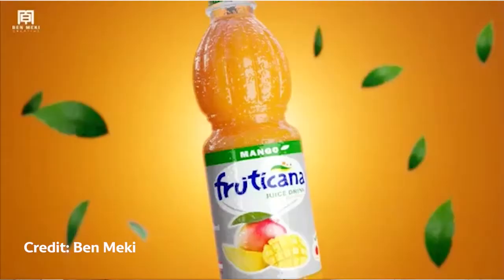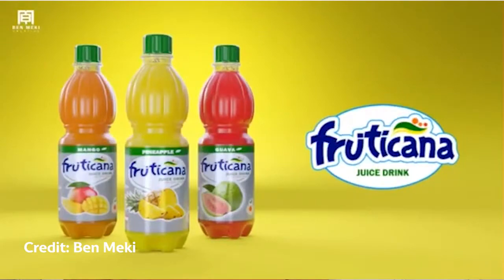Working Title: How to attract clients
In this episode of working Title I walk through the basics of get the new clients' attention.